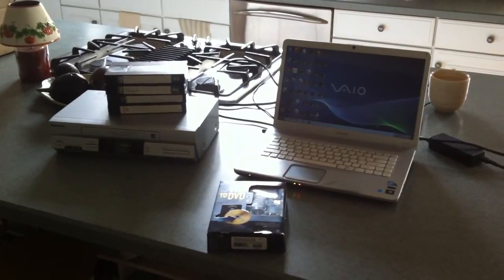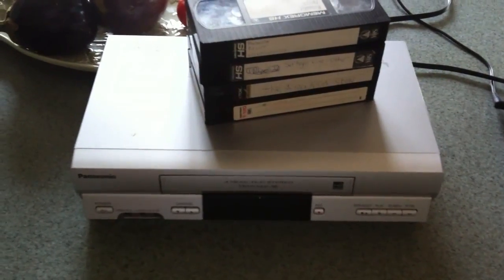How To Use Roxio Easy VHS To DVD 3 Plus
This video goes out to my friend and to others who are having problems on how to upload a VHS Tape onto youtube. I'm useing Roxio Easy VHS To DVD 3 Plus for this.